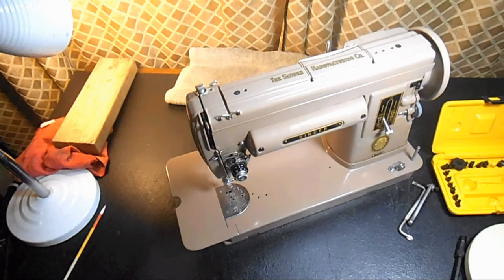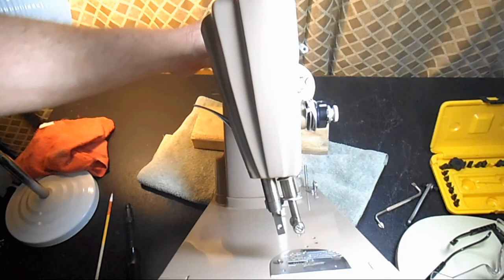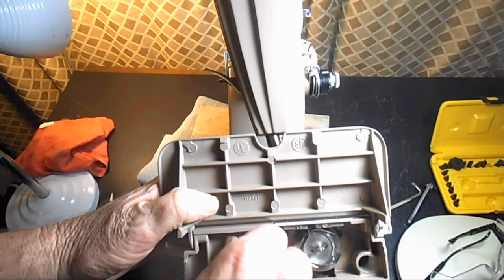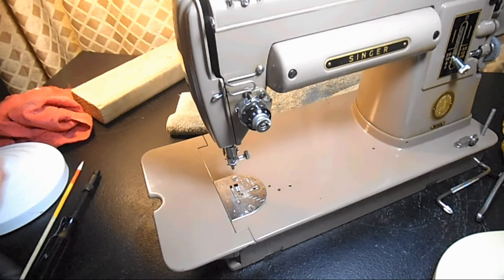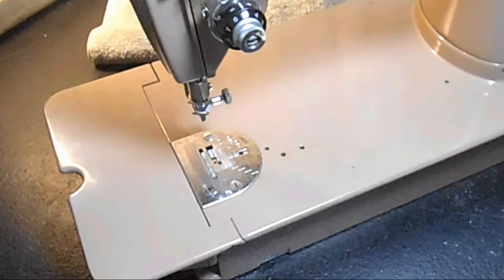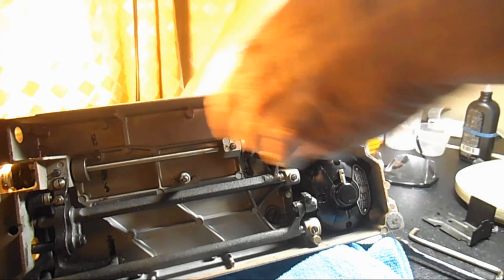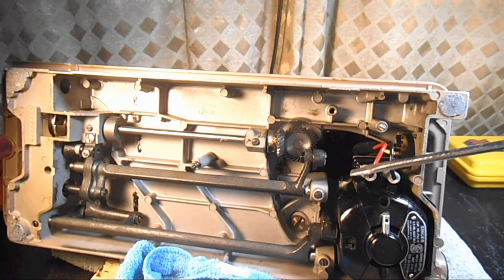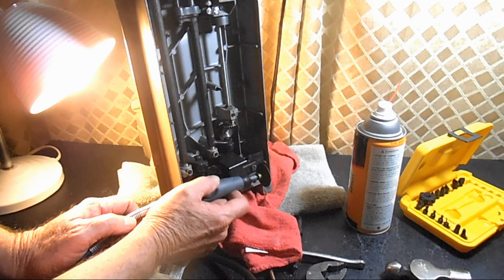Set the Height of the Feed Dog - Singer Model 301A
How to set the feed dog at the correct height on a Singer Model 301A. It's .043 inches above needle plate.
It is easier than you might think.

"who let the dogs out?"   Baha Men   2000